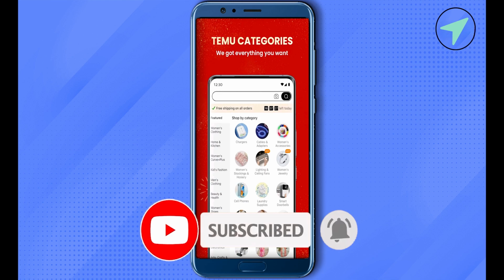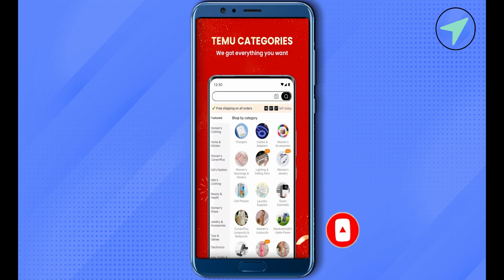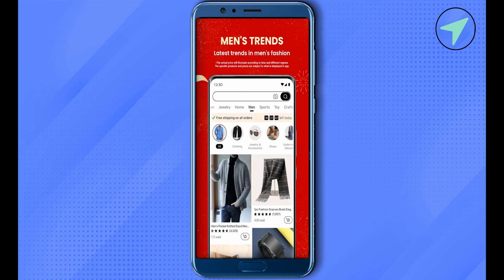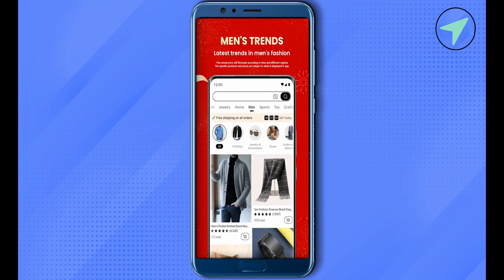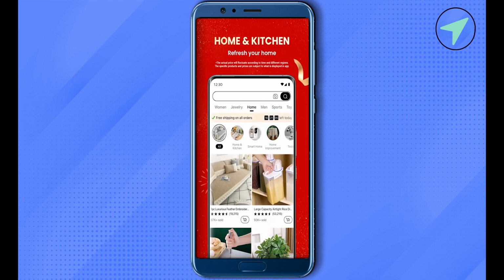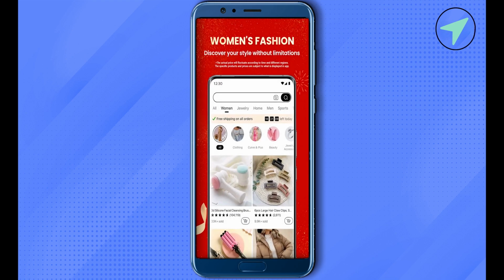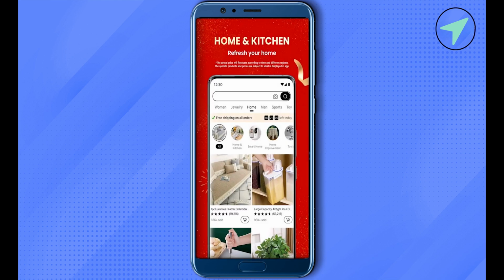How To Cancel Items On Temu (2025) 100% WORKING | Simple Tutorial